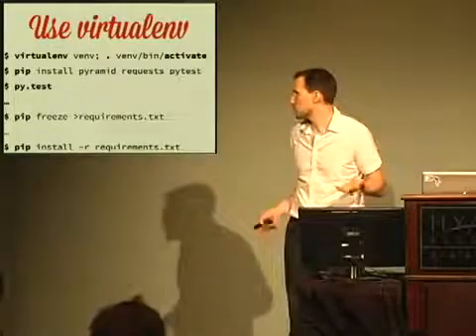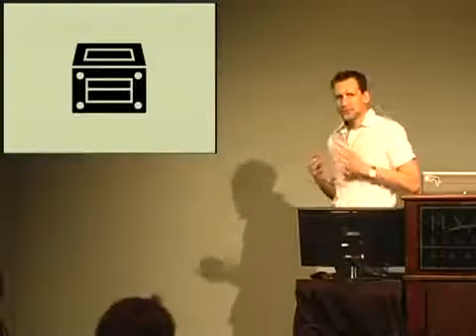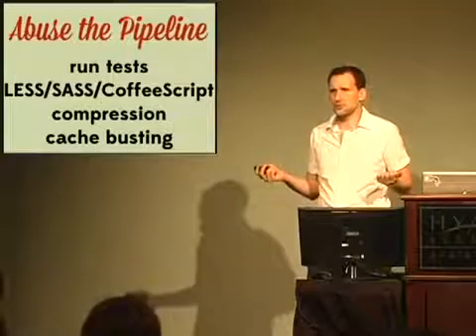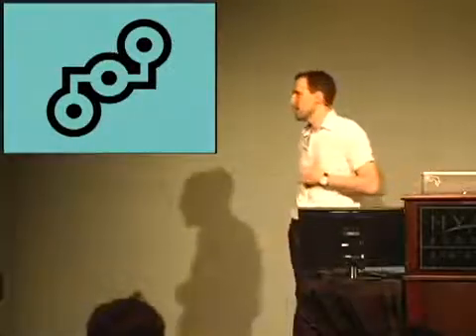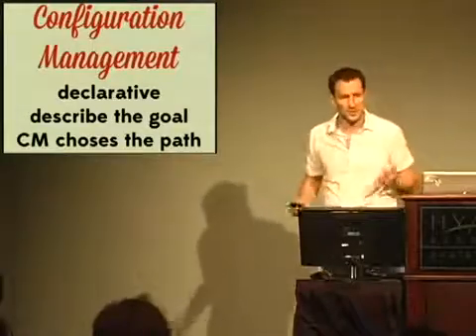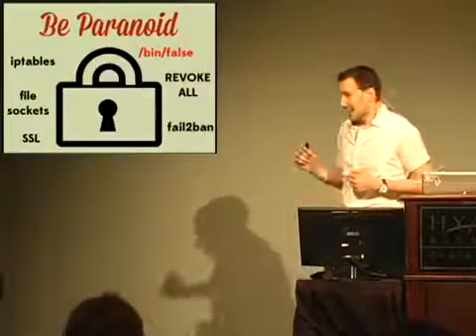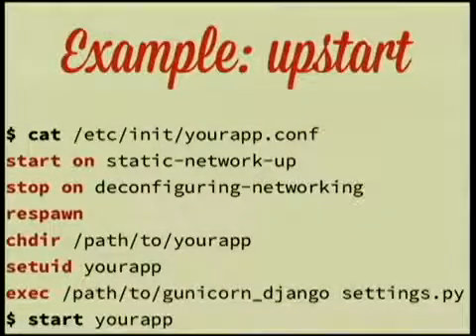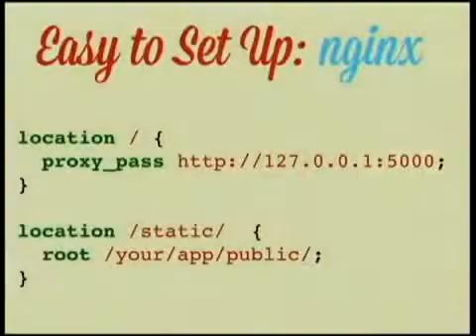Solid Python Application Deployments For Everybody